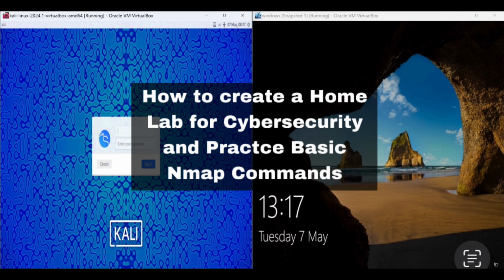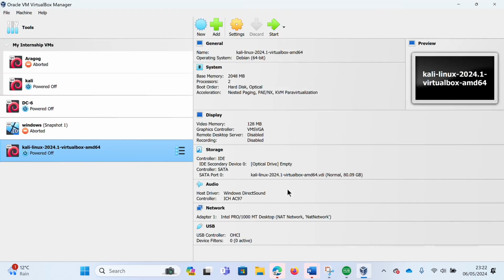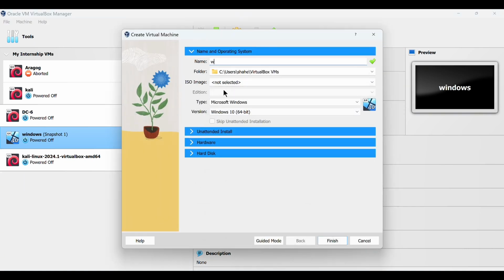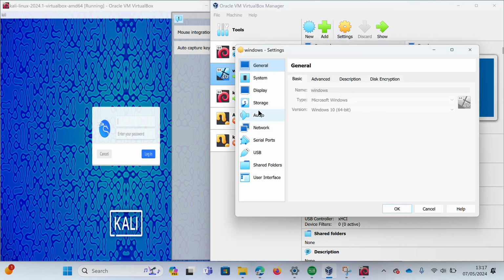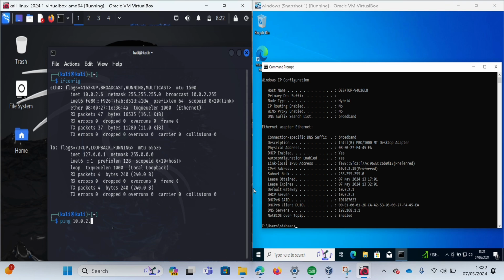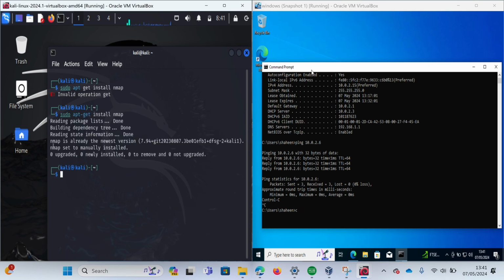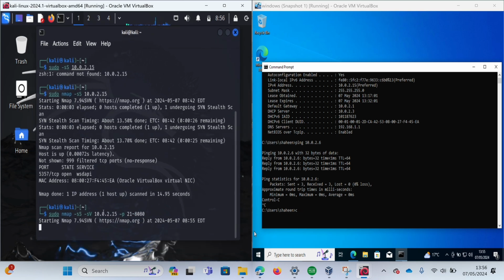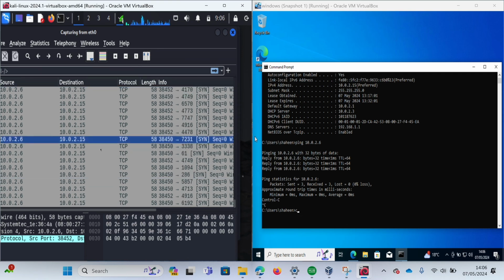Cybersecurity Hime Lab for beginners and Practice Nmap Scans